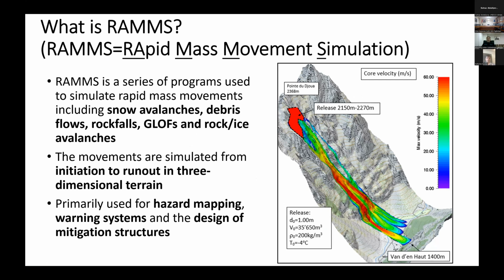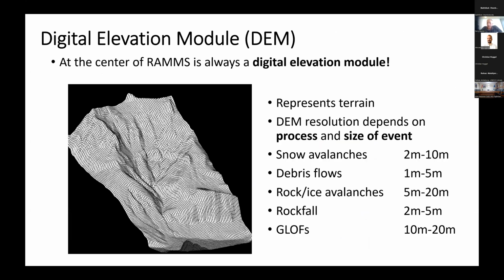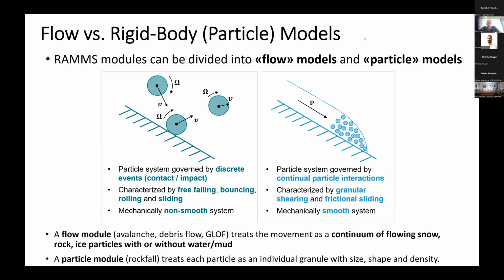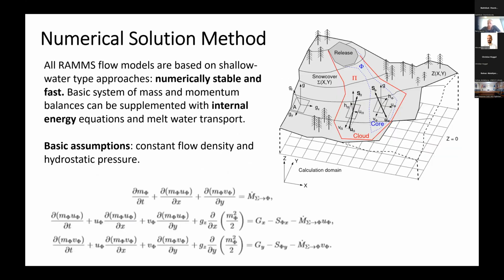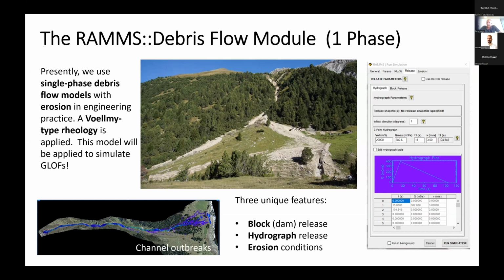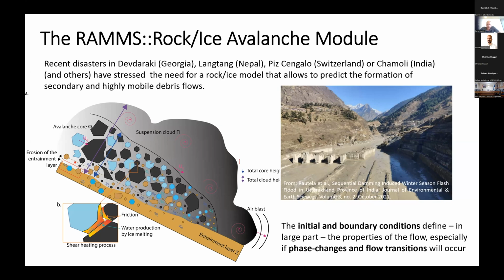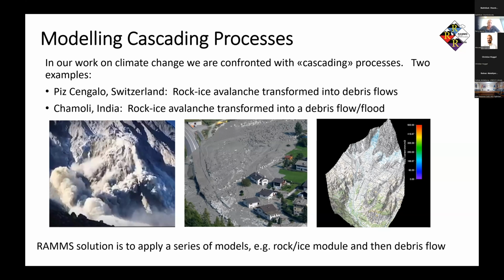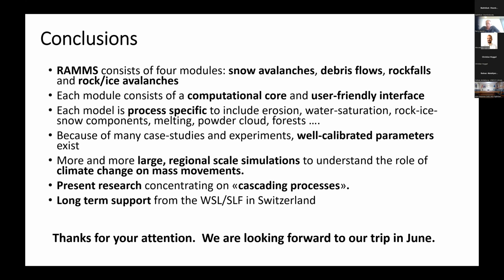Webinar on Disaster Risk Reduction and Management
Session 2 by Perry Bartelt and Jessica Munch
Webinar organised by the GLOFCA project
Financed by Adaptation Fund
Implemented by UNESCO Almaty